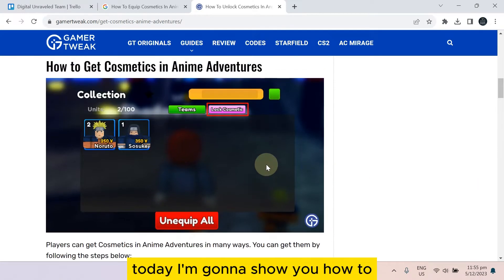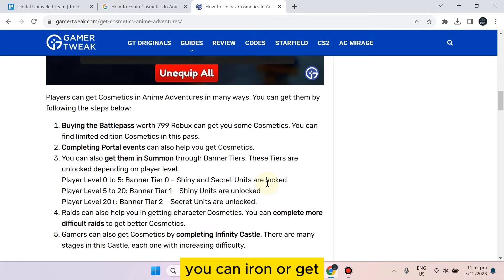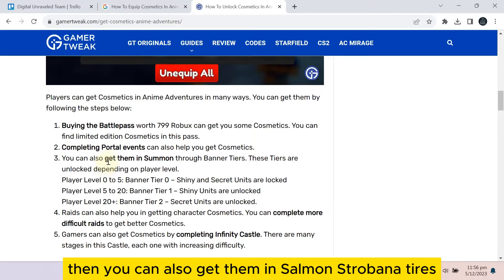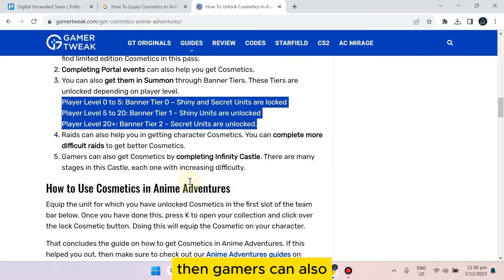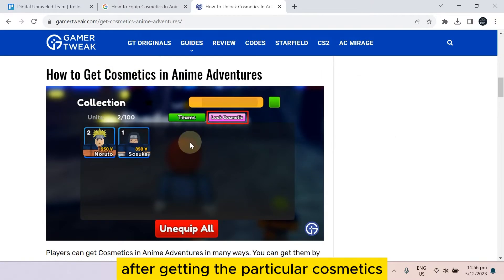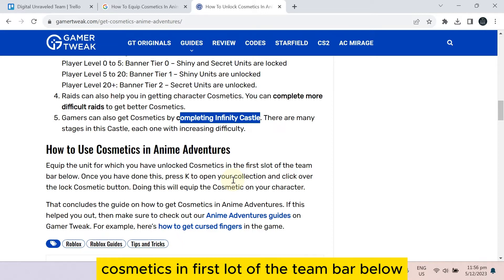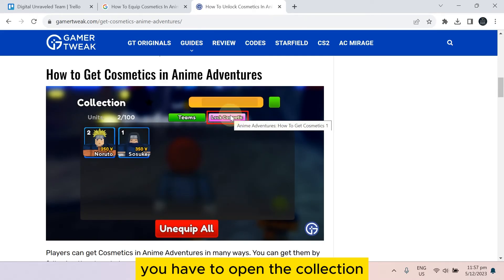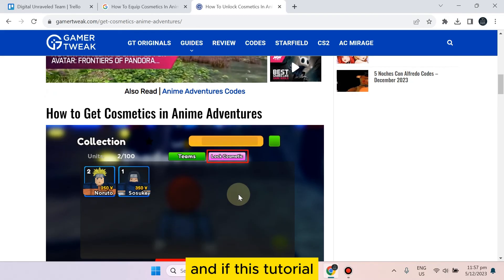How To Equip Cosmetics In Anime Adventures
Learn How To Equip Cosmetics In Anime Adventures